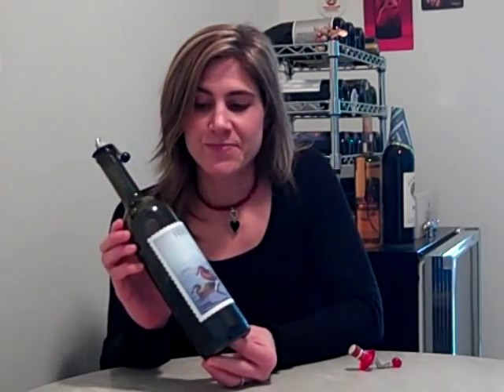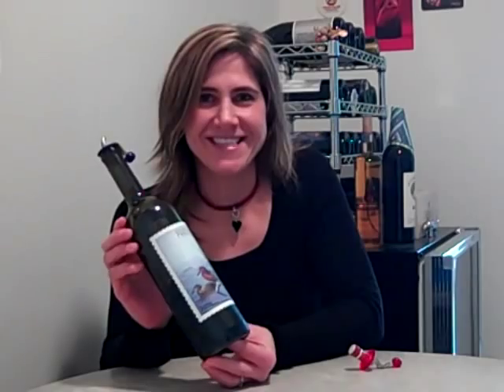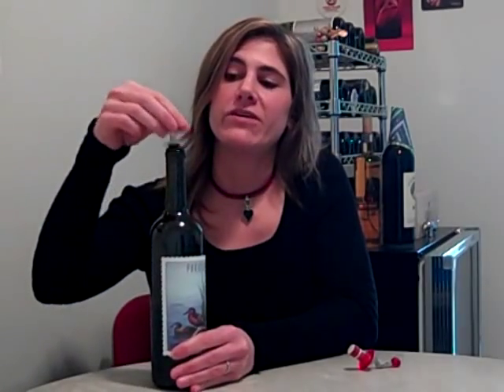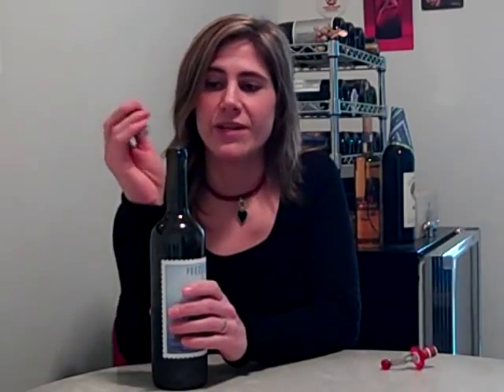Savings.com Wine Tip #1 - Stick a Cork In It & Chill Out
Heather S from savings.com answers the age-old question, how do you prolong the life of an open bottle of wine? Answer: put the cork back in and immediately stick the bottle in the fridge. Yes, even red wine. Check back in for more wine tips and be sure to follow Heather on twitter @SavingsHSimas for great wine deals and wine advice.